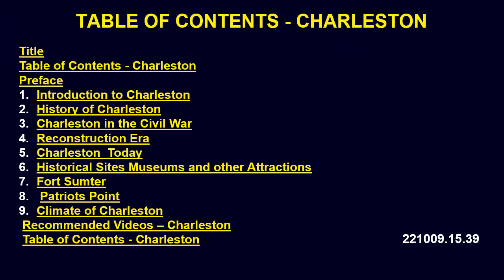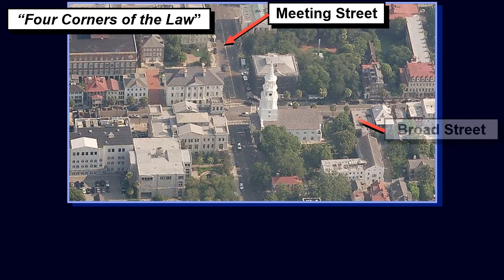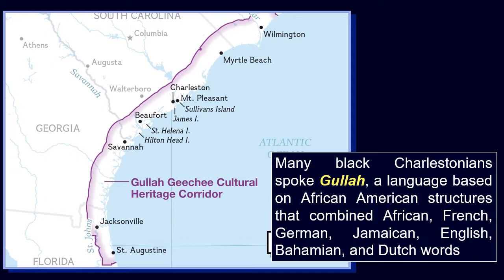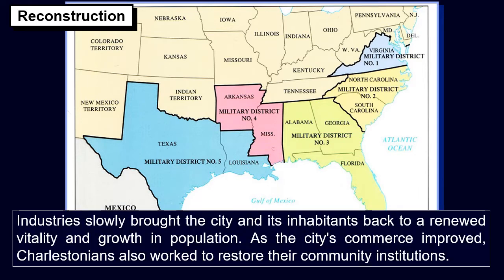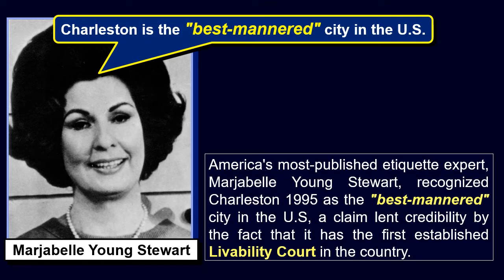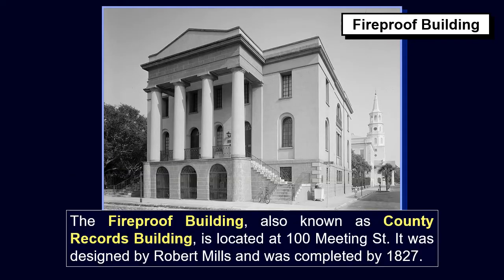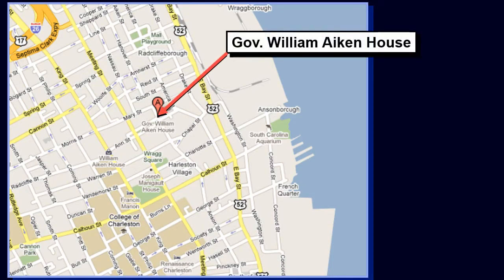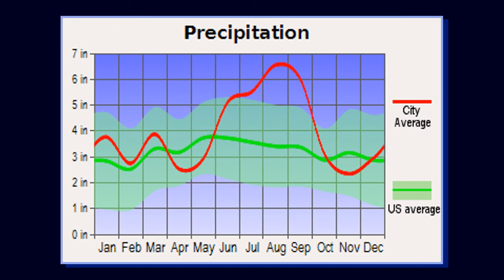Charleston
‌     🔴 *CLICK ON _"SHOW MORE"_ TO SHOW MUCH MORE! ▶▶▶▶*

*Charleston: A City of Southern Charm*
As one of the oldest and, at one time, the largest city in the South, Charleston preserves its beauty and history, beautiful antebellum homes, and Southern charm. Learn all about this city’s past and historic Fort Sumter in the harbor. All about Charleston, with visiting and touring information, geography, history, attractions, and other points of interest.

0:00:00  Charleston
0:00:05  Table of Contents - Charleston
0:00:10  Preface
0:00:51  1. Introduction to Charleston
0:04:56  2. History of Charleston
0:20:51  3. Charleston in the Civil War
0:28:06  4. Reconstruction Era
0:30:31  5. Charleston  Today
0:36:09  6. Historical Sites Museums and other Attractions
0:51:13  7. Fort Sumter
1:04:56  8.  Patriots Point
1:07:25  9. Climate of Charleston
1:08:16   Recommended Videos – Charleston
1:09:01   Table of Contents - Charleston